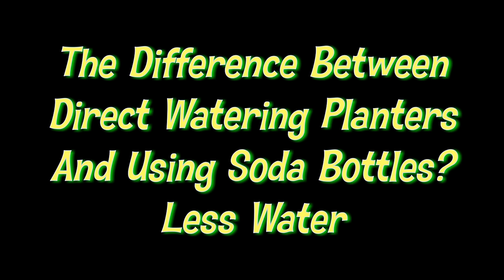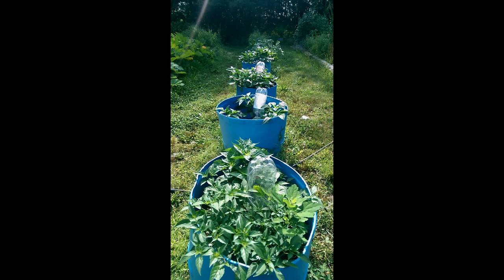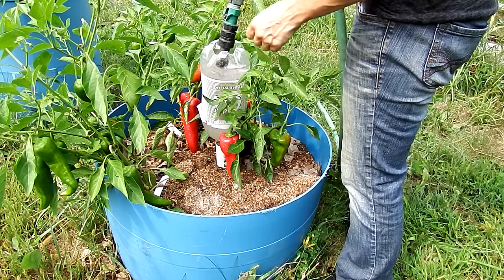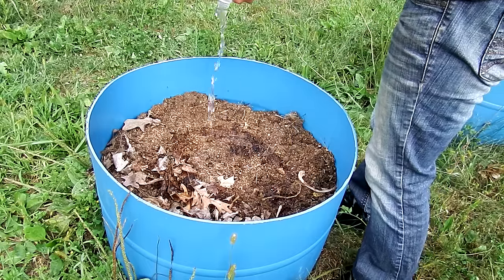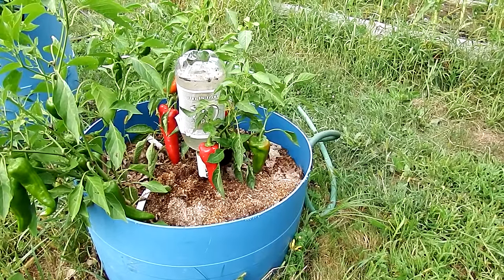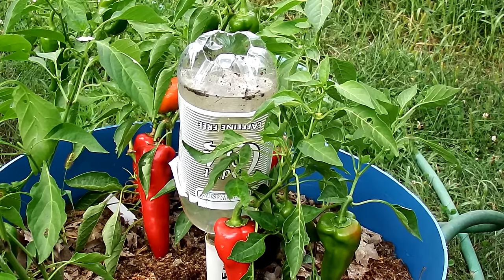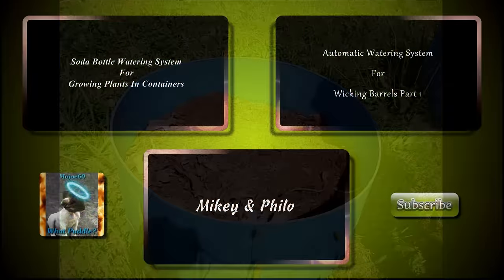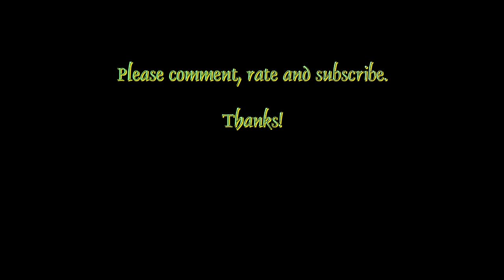The Difference Between Direct Watering Planters & Using Soda Bottles? Less Water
About two and a half weeks ago we got a question about the way we use soda bottles to water some of our containers and the question is you state that the water drained out overnight, how is this a watering system? It's not much different from standing there and pouring it into the planters yourself. The reason I took so long to reply to this question was I thought the video was the best way to do it and I had some computer problems.

You're looking at one of our bottles in a container of sweet peppers and we're going to fill it with water right now and then we're going to swing over to this empty barrel and we're going to pour in 2 liters of water. We're going to pour the whole thing in and the water is all put into this container and it's a pretty decent amount of water but the water is only penetrating the top two maybe 3 maybe even 4 inches in a few places. The water is not getting way down to the roots.

Now we're going to swing back over to the other barrel here and you can see the water has only gone down a little bit. The big difference is the amount of water and where the water goes, in this container with the peppers that water is all going to go down anywhere from 6 to 10 inches deep every ounce of it it's going to be down  there where the roots need it and it will encourage deep root growth for better and healthier plants. On the other side you can  grow decent plants but you're going to use more than 2 liters of water to let it get a good soak and your roots won't be as deep
unless you pour a lot more water. I hope that answered your question.

Well that it for this one, please comment, rate and subscribe and for those of you who enjoy the way I drop my R's  I think I picked the perfect video for you.